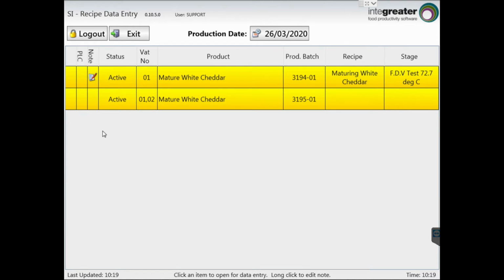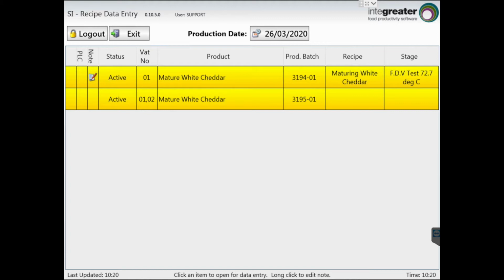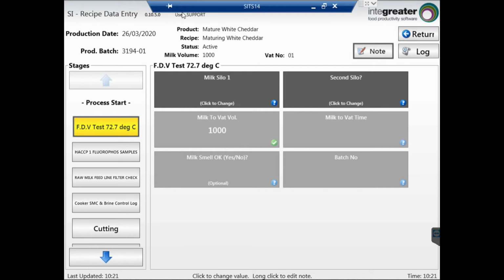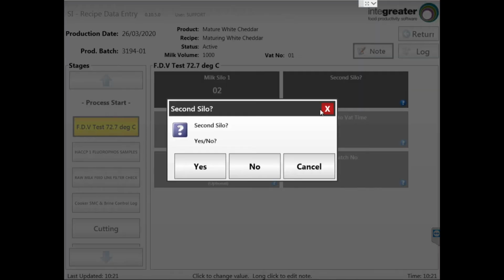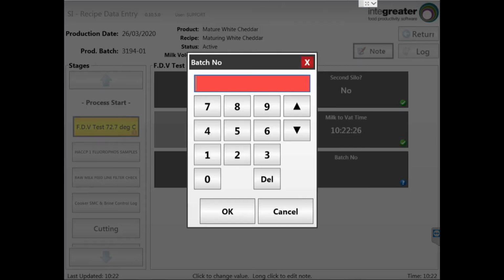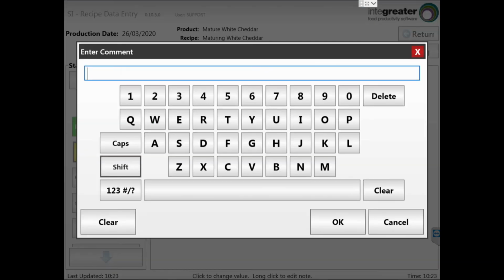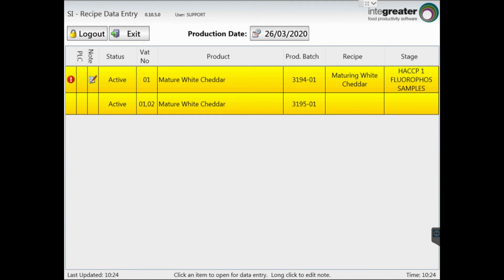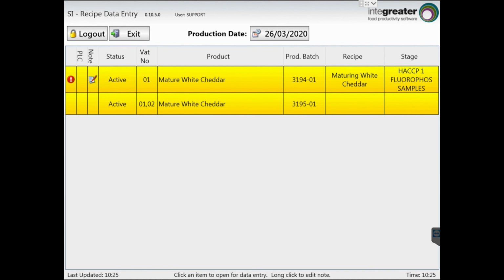Cheese Make sheet application